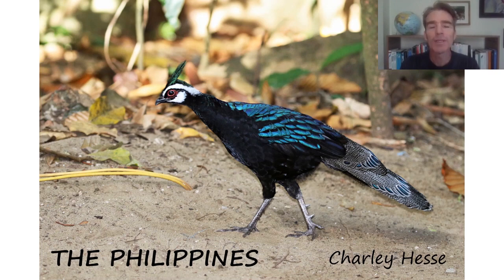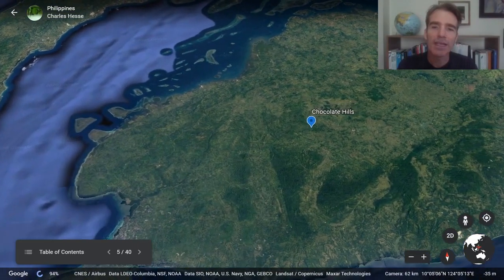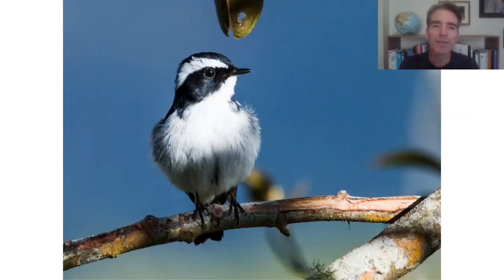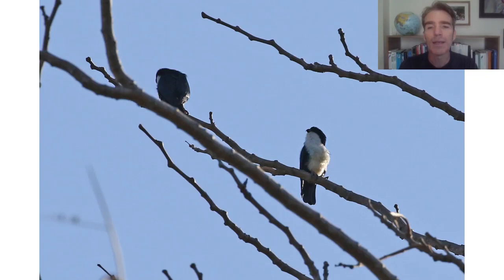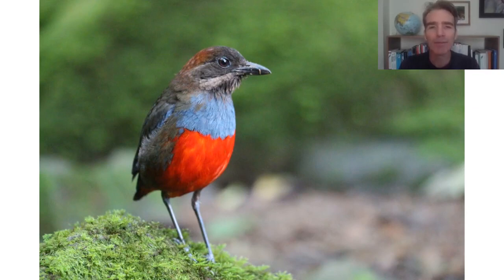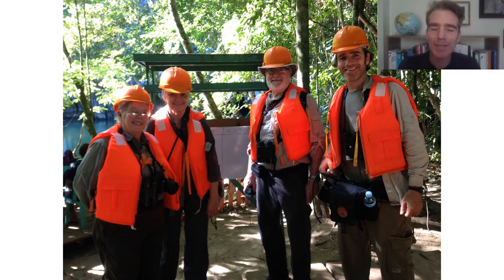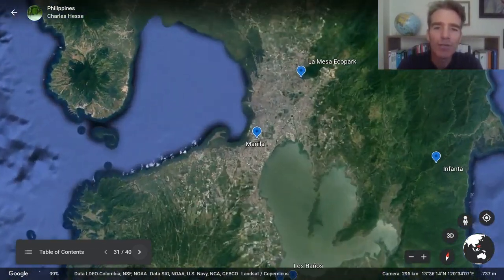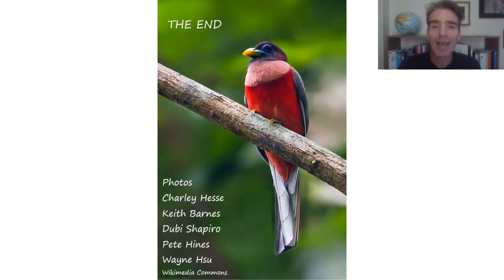Tropical Birding Virtual Bird Tour 'Easy Philippines' by Charley Hesse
The Philippines, an archipelago of over 7,000 islands, stretches across a vast swathe of the South China Sea and has been geographically isolated for 50 million years. Culturally distinct from most of Southeast Asia, it is predominantly Catholic, and the culture feels more American than anywhere else in the Far East, making it an easy place to visit for many. The archipelago boasts high levels of endemism: 258 of its 600+ species are found nowhere else, leaving all first-time visitors with heaps of lifers. By visiting just a handful of islands, one can score a superb list, including a huge proportion of the endemics, making it a must for world listers who enjoy chasing endemic birds. Sadly, much of the habitat has been destroyed, and it holds one of the highest concentrations of threatened endemic bird species on Earth. The Philippines are frequently considered a priority to visit sooner rather than later, whilst many of the birds can still be found.

The Philippines has a reputation as a tough tour, with extremely early starts and gruelling hikes. This is partly true but only really applies to Mindanao. This has led us to restructure our trip into a smart design trip, making the main tour easy and accessible to almost any birder, and netting an enviable collection of endangered endemics in comfort. Our tour is modular, so that you may tailor the trip to your exact needs: the main tour covers the islands of Luzon and the richly-forested western island of Palawan. Extensions are offered to the Visayas before the main tour, and another ‘tougher’ extension to Mindanao after the main tour. All islands boast healthy numbers of endemics, many of which are specific to those islands. The dramatic Philippine Eagle, flashy endemic hornbills, breath-taking pittas, striking kingfishers, a cacophony of woodpeckers, a myriad of night birds (the archipelago supports 19 species!), and the potential endemic families are all mouth-watering fare.